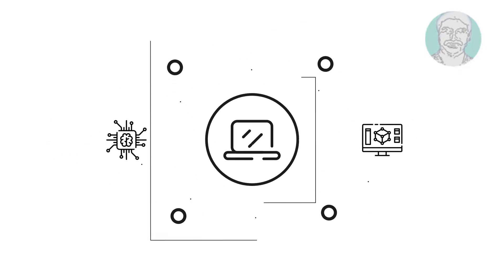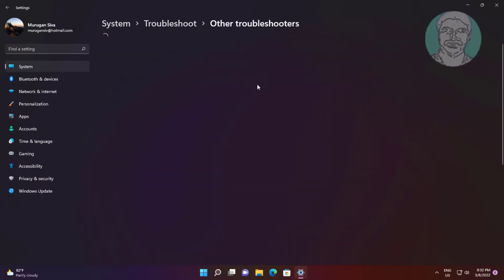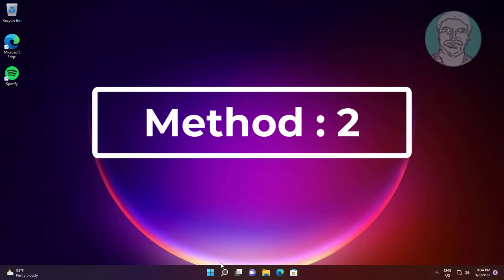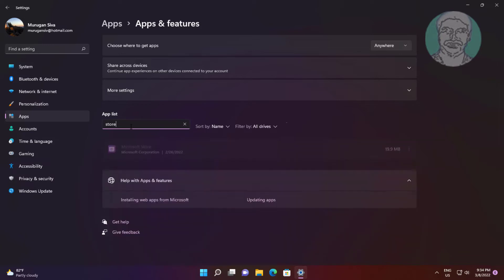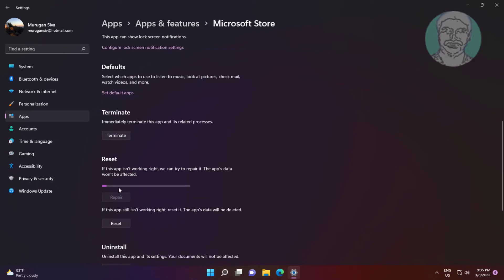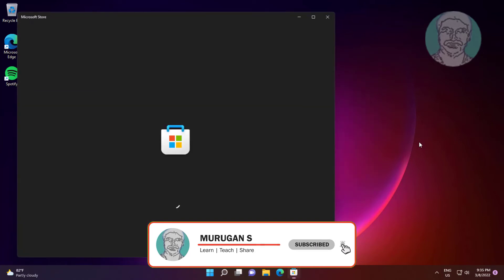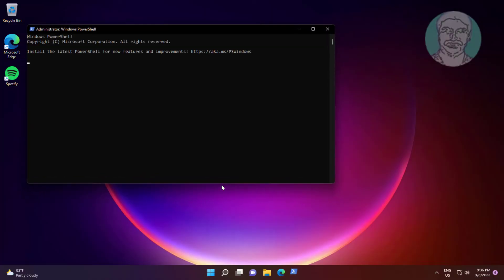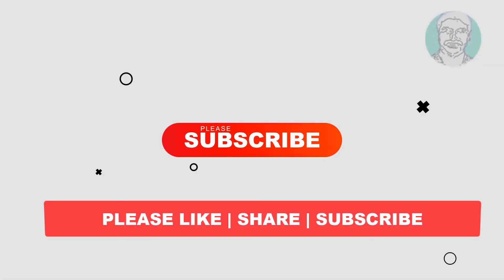Fix Windows 11 Microsoft Store Updates Stuck On Pending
This Tutorial helps to Fix Windows 11 Microsoft Store Updates Stuck On Pending

00:00 Intro
00:10 Method 1 - Troubleshoot Windows Store Apps
00:45 Method 2 - Repair & Reset Windows Store Apps
01:31 Method 3 - Wsreset
01:54 Method 4 - Re-Register Windows Store
02:15 Closing